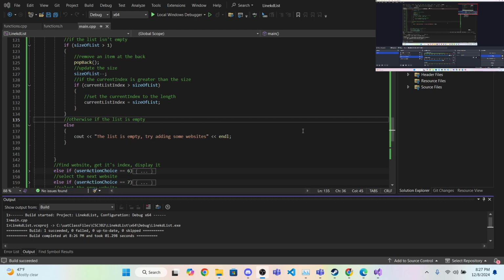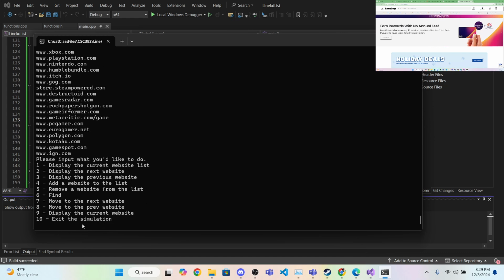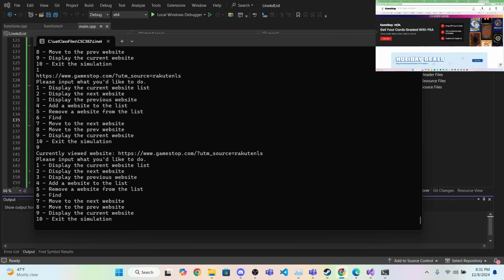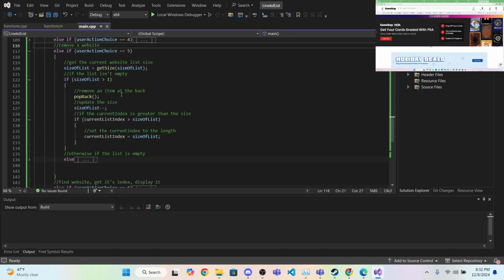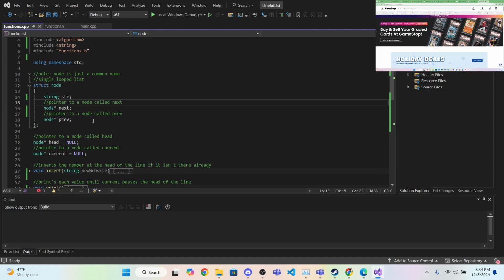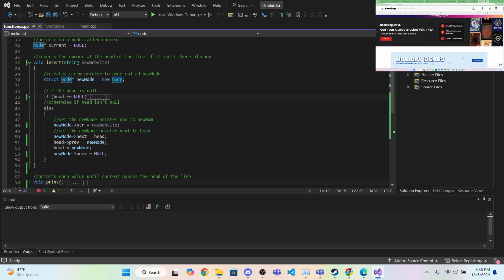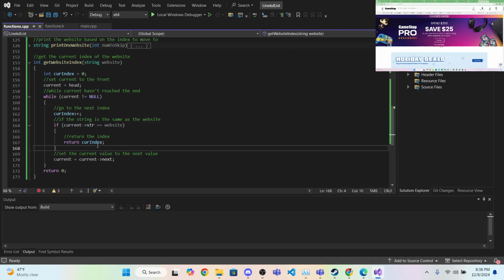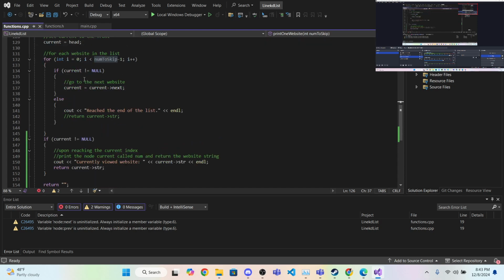CSC382 - Assignment 1: Linked List